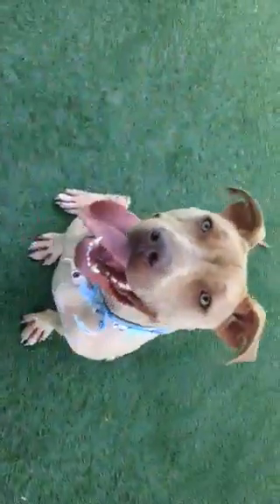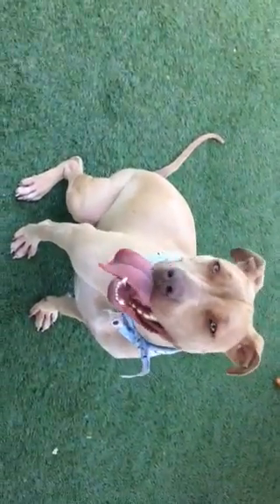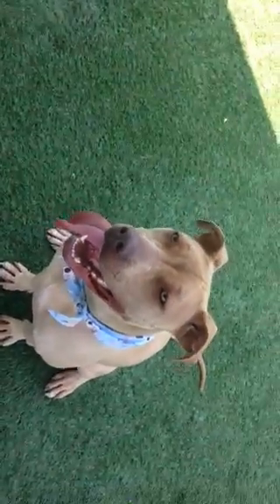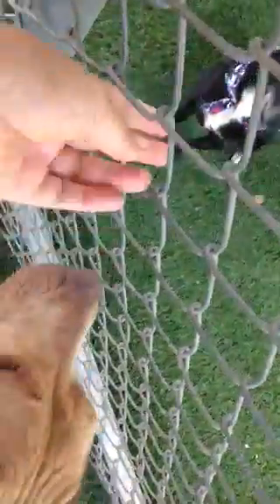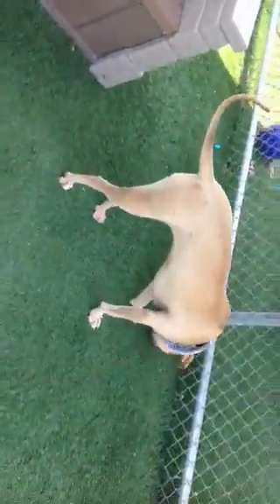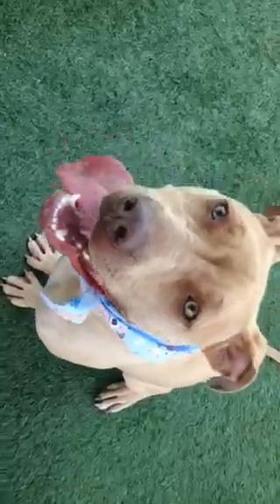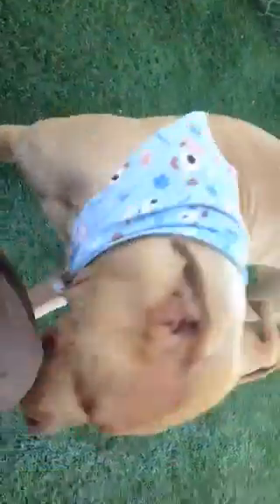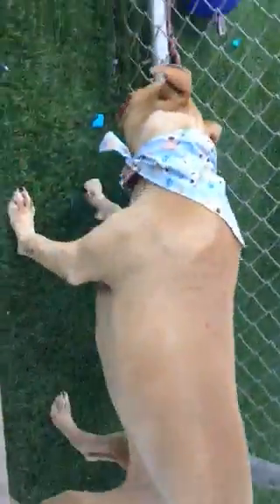VIDA at OC May 27,2015 sorry it is sideways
VIDA
Pet ID: A1387110
Sex: S
Age: 1 Year 6 Months
Color: TAN
Breed: PIT BULL - CHINESE SHARPEI
Kennel: 354
*can be reactive but responds well to correction